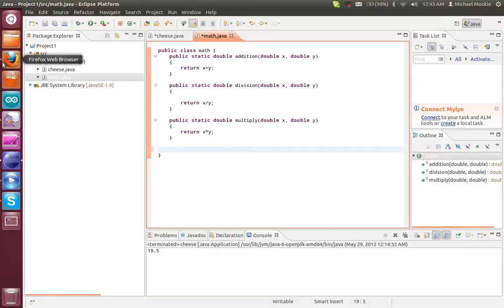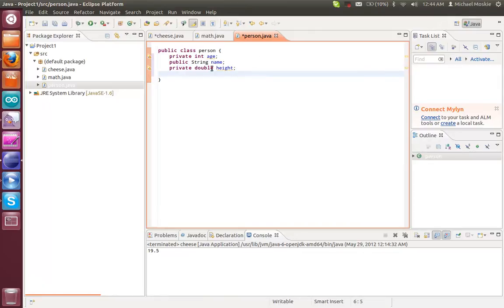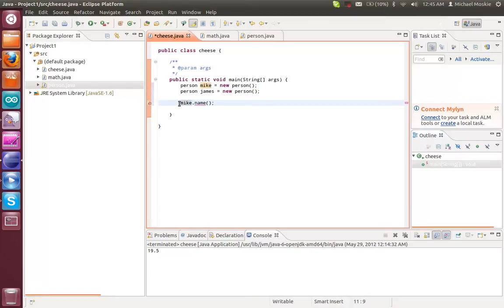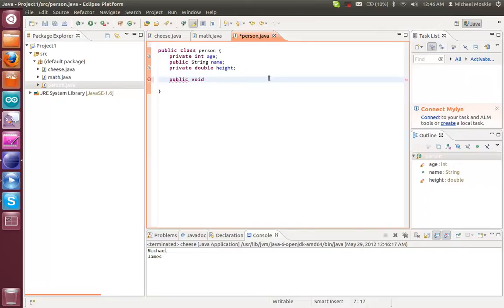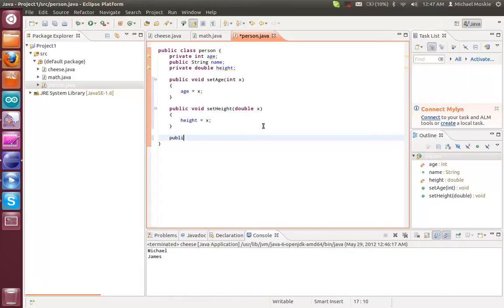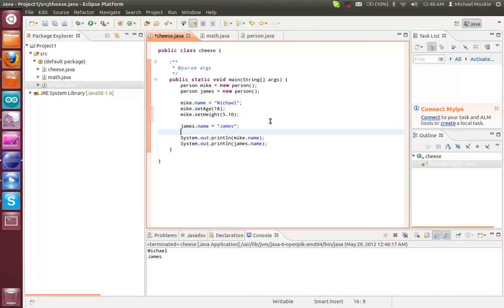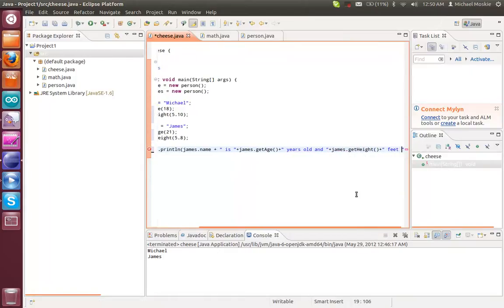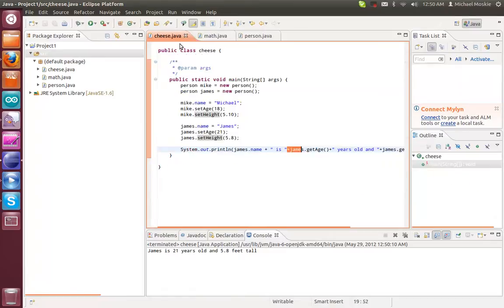Classes and Data: The Person Class (Java 7)